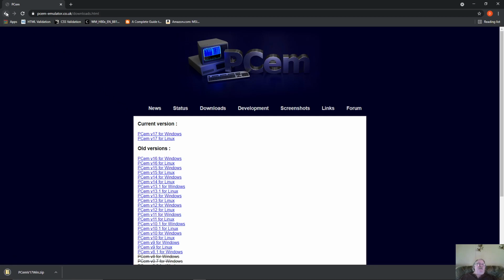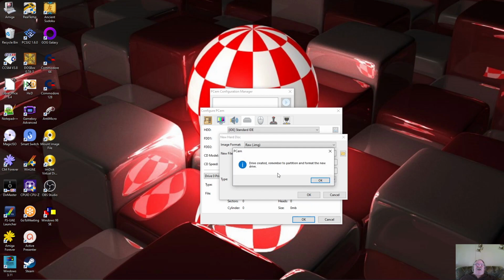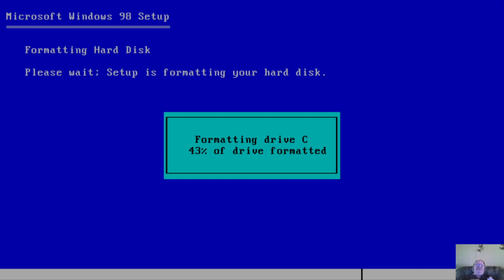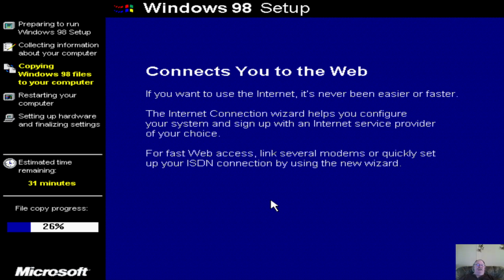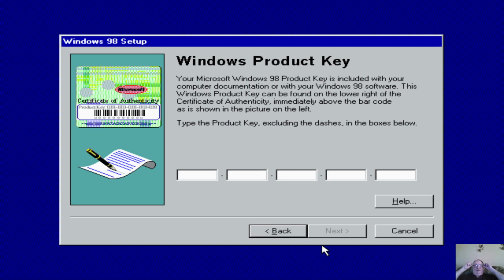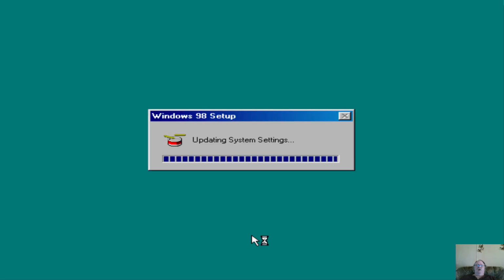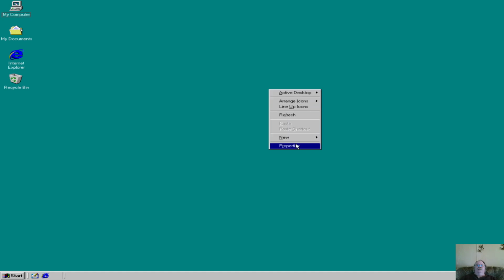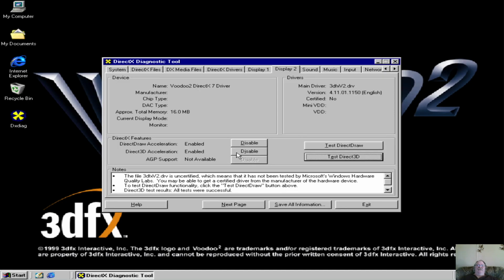Setting up PCem v17 By Dan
Setting up PCem v17 and installing Windows 98 SE